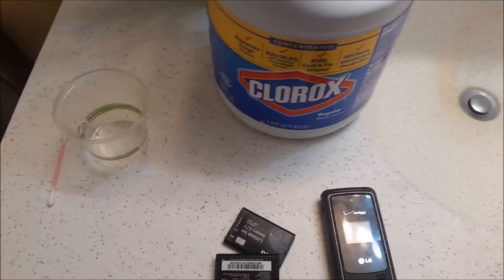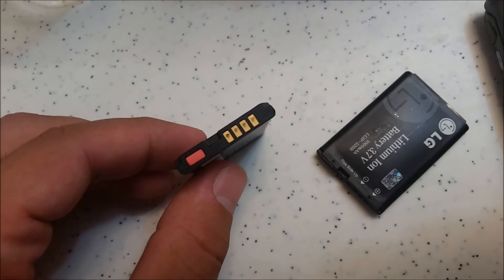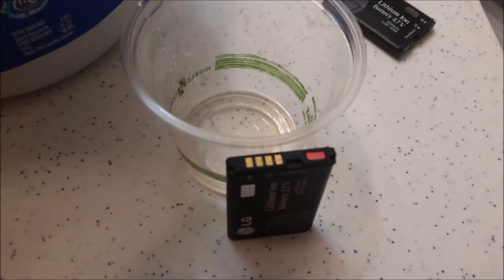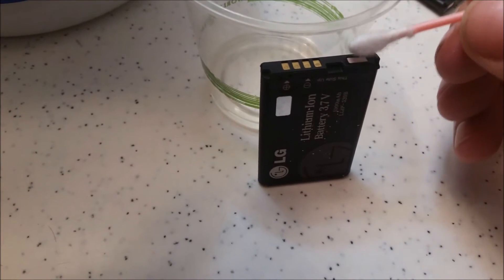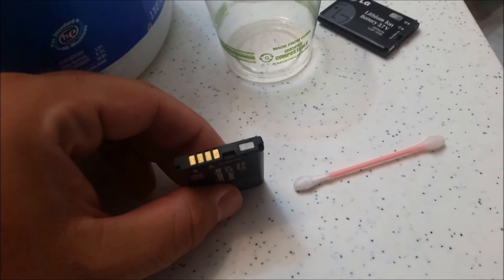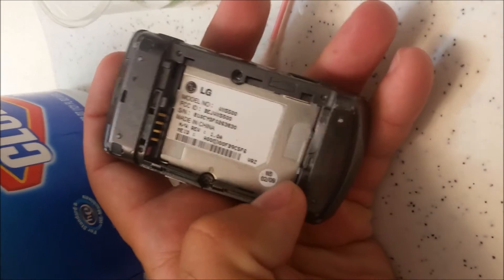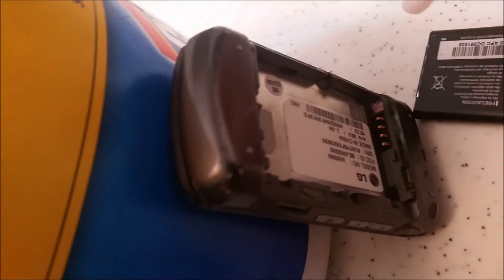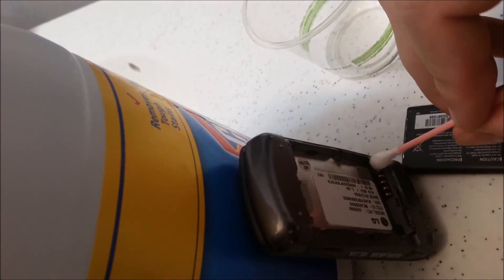Cell Phone Water Indicator fix or Water Damage on ANY Smart Phone. Repair Water Damage Stickers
How to make your water indicator from showing up dark/pink as having water damage. A Do it Yourself fix Tutorial!  Worked on my Galaxy s5. This will work on any PHONE! A resolution and hope!